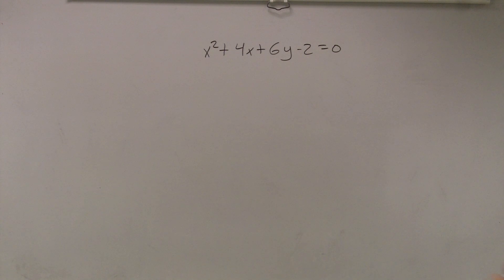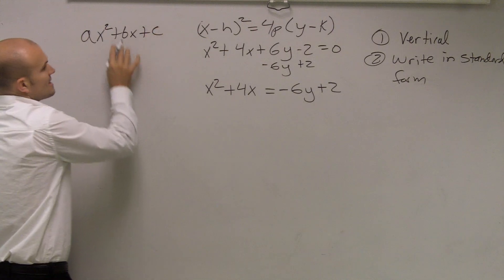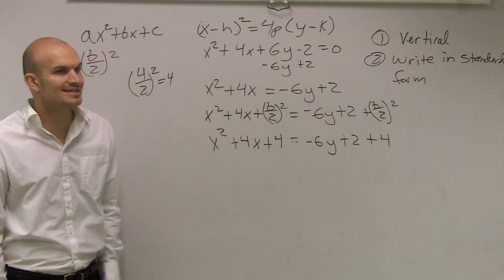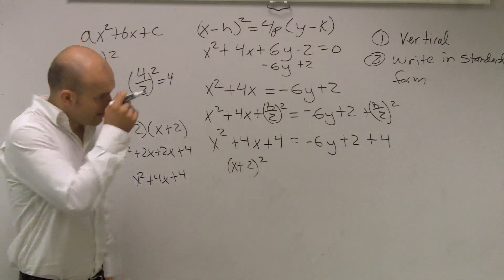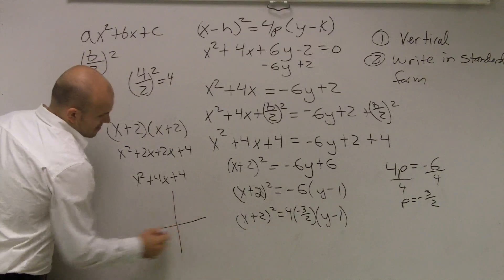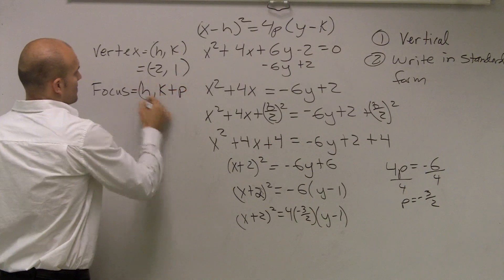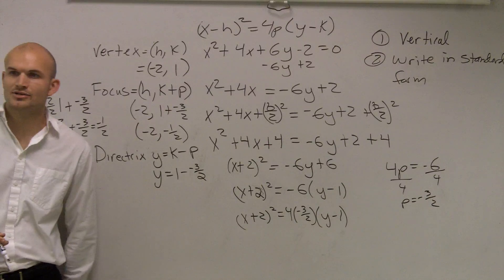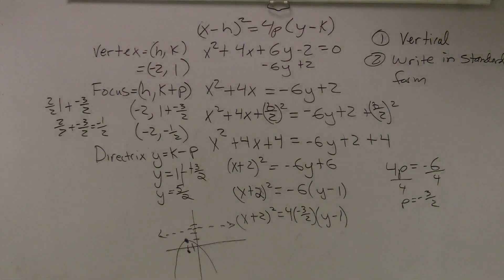Equation of a parabola by completing the square